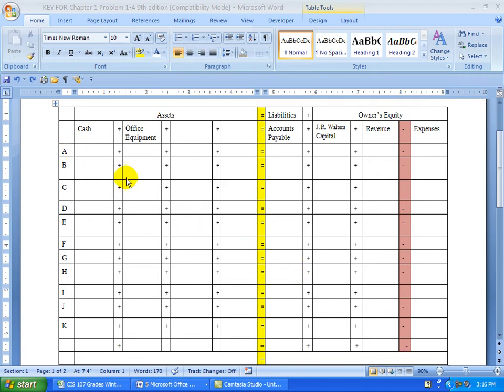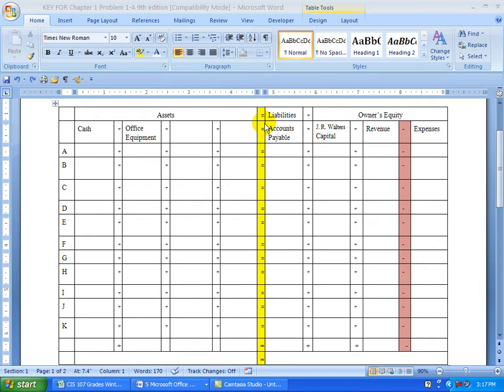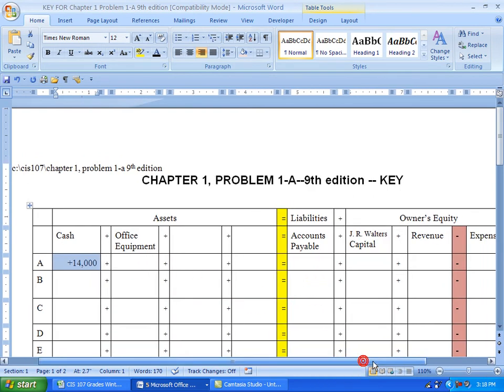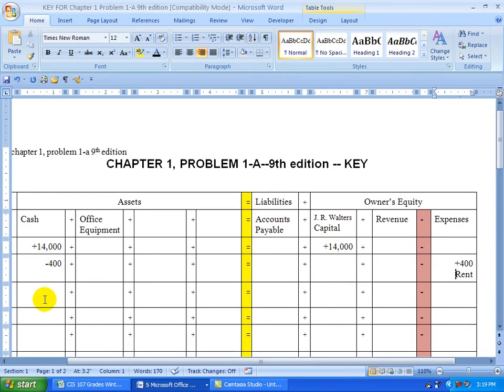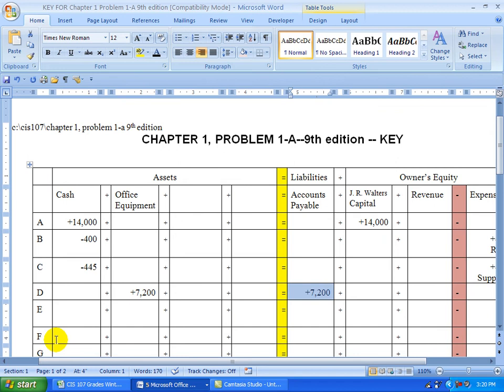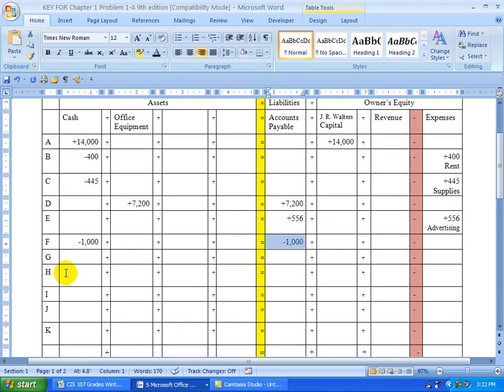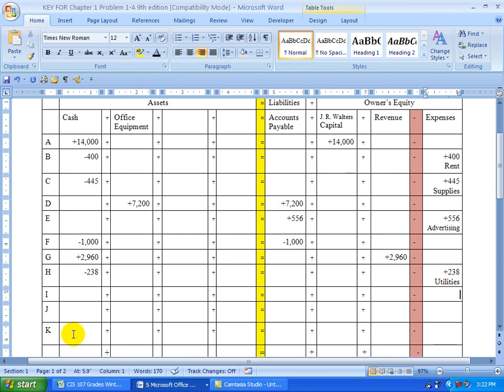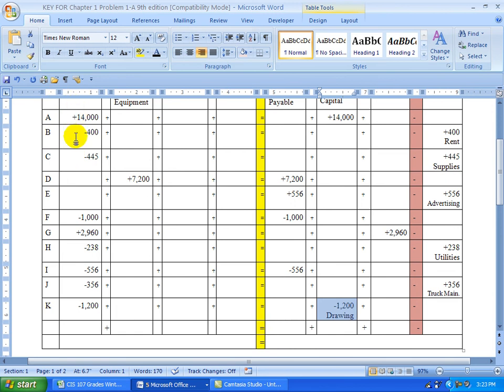Chapter 1, Problem 1-A.avi